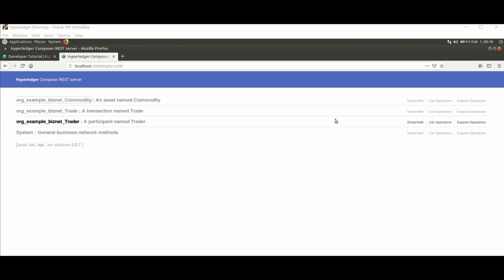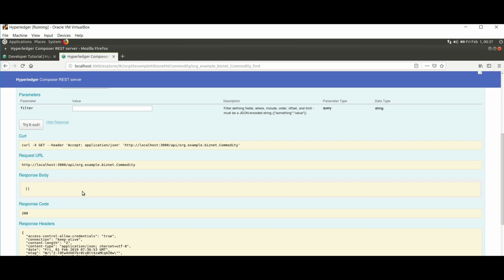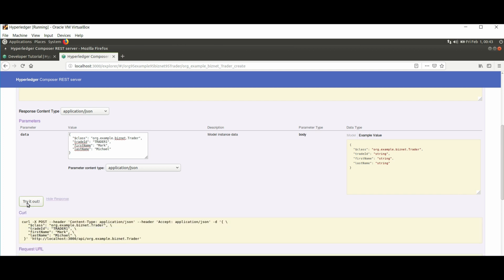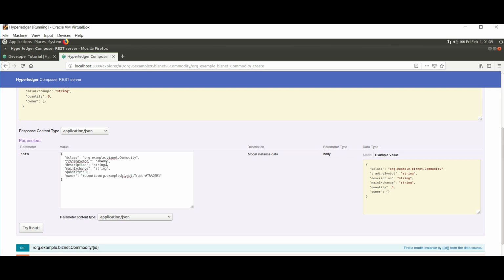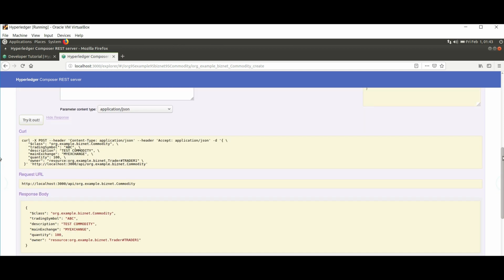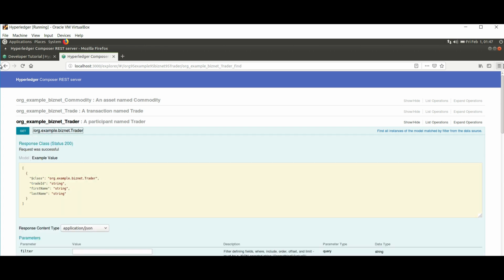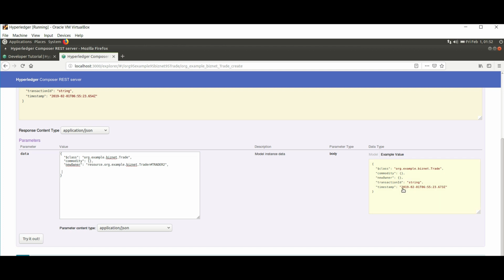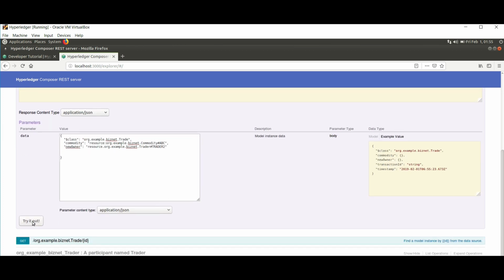HYPERLEDGER COMPOSER REST SERVICES -Part 6